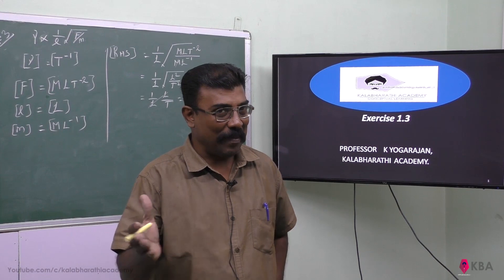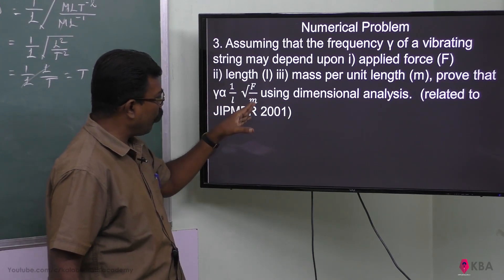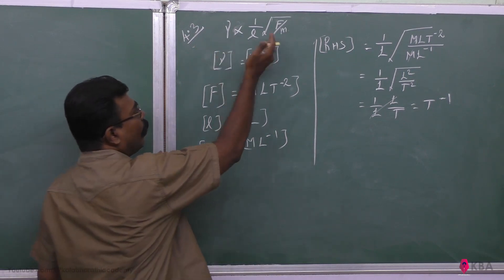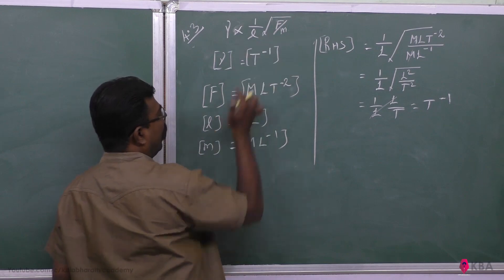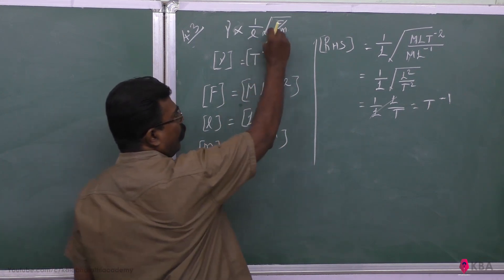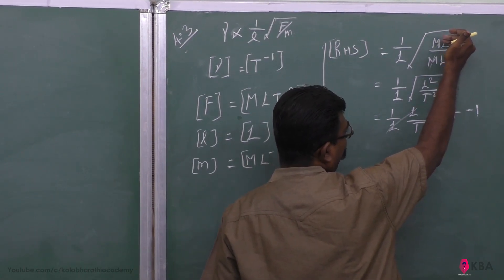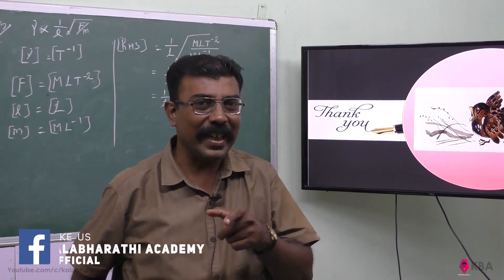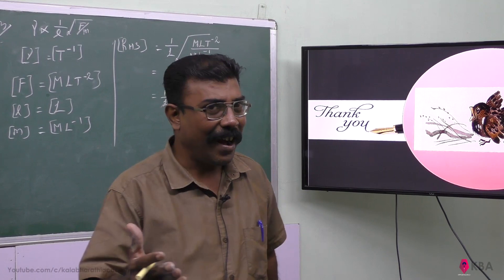30.Physics | Nature of physical world & measurements | Numerical Problem 4.3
Assuming that the frequency γ of a vibrating string may depend upon i) applied force (F) ii) length (l) iii) mass per unit length (m), prove that γα (1 )/𝑙  √(𝑓/𝑚) using dimensional analysis.  (related to JIPMER 2001)